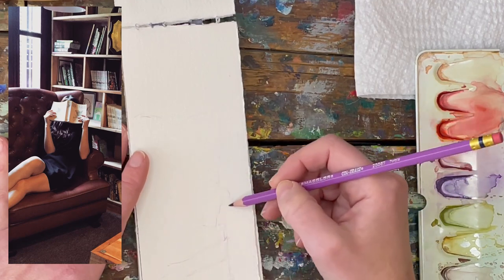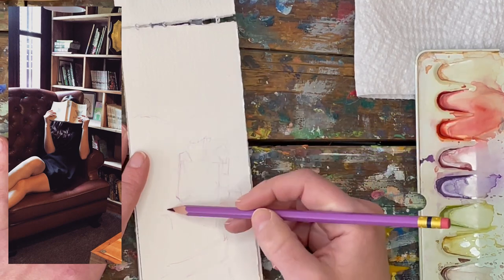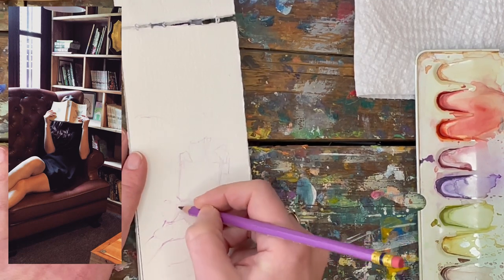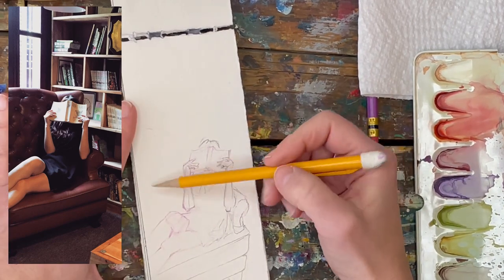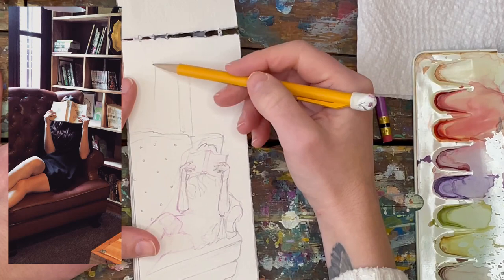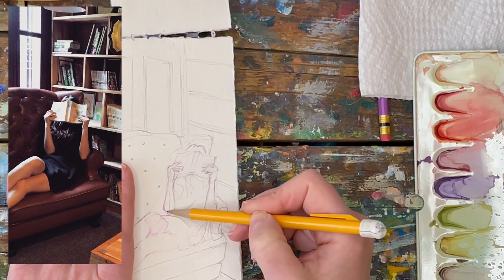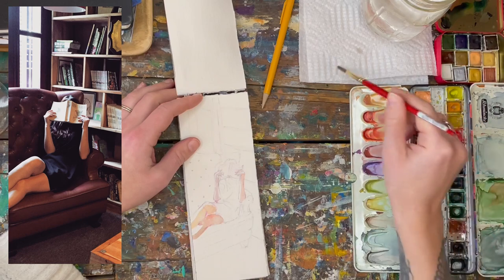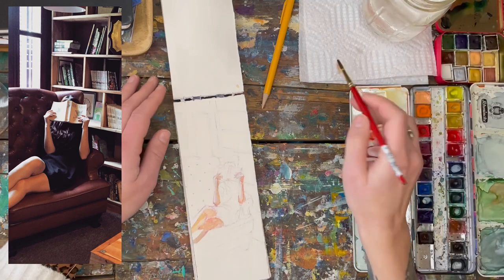Paint with Me Wine & Chill Watercolor Sketching: Cozy Library Scene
Join me in this chatty, chill painting session where I sketch and paint a cozy library scene of a girl reading a book. It's a warm scene with cool stark highlights from the window. It is less a tutorial, and more a relaxing video you can put on to keep you company while you sketch or paint too. I do discuss some of the choices I make while I create, and some thoughts on watercolor, tools, and tendencies.

In it I use my Schminke watercolor set (this is the closest one I could find to mine which I bought second-hand): shorturl.at/mosHY

I use Le Pens for enhancing the sketch after I paint it: shorturl.at/mADNQ